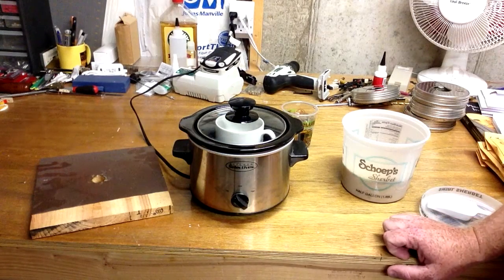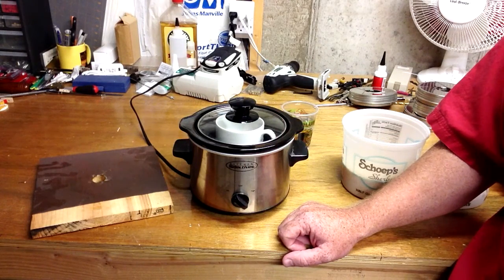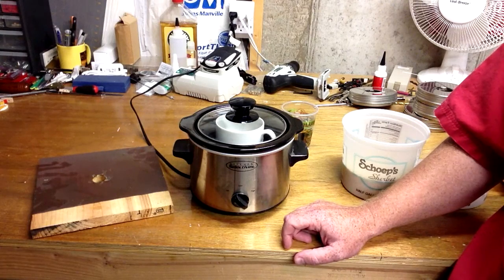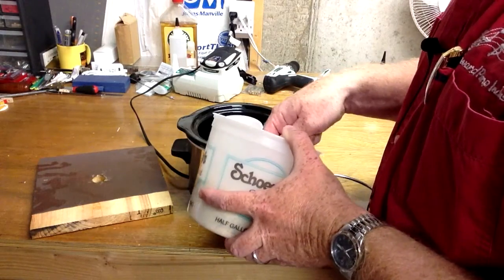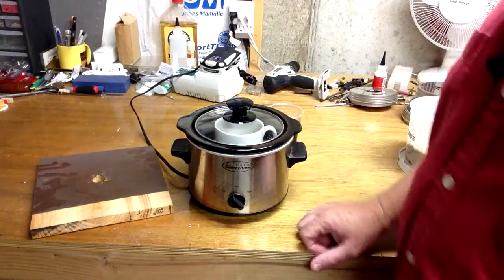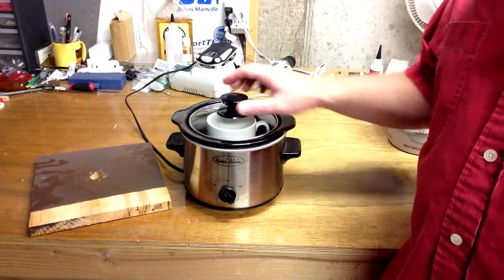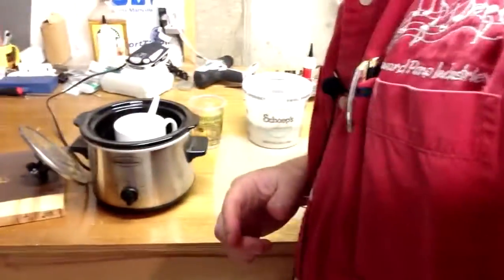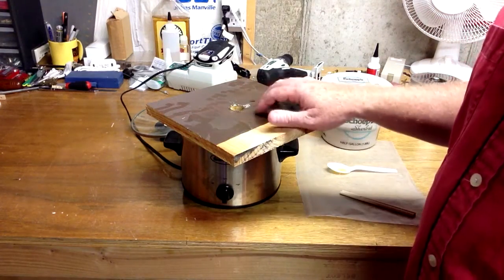Hide Glue Preparation - Piano Repair I HOWARD PIANO INDUSTRIES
Hot Hide Glue is traditionally a preferred glue to use in many piano repair tasks.  It can seem like a lot of work to use hot hide glue because of the equipment and preparation involved.  This video goes through the steps to preparing hot hide glue so it can be used in your repair work.

🎥 Video Chapters
00:00 - Intro
00:58 - Hot Hide Glue Uses & Preparation
01:48 - Heating Preparation
05:03 - Preparing Hot Hide Glue for Heating Process
08:09 - Heating Process
10:16 - Checking for Glue's Viscosity
11:03 - Hot Hide Glue Demonstration

⏩ Links and Resources:
✔️ Hide Dry Cabinet Glue Crystals

☑️ Piano Parts, Tools and Accessories